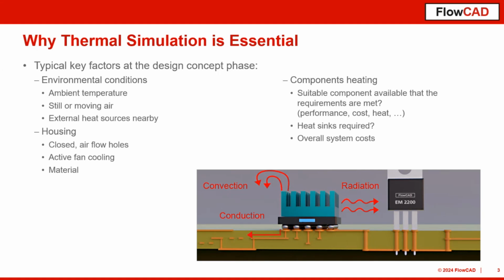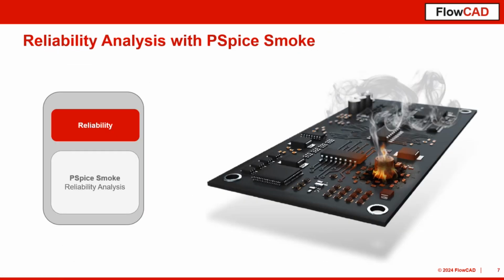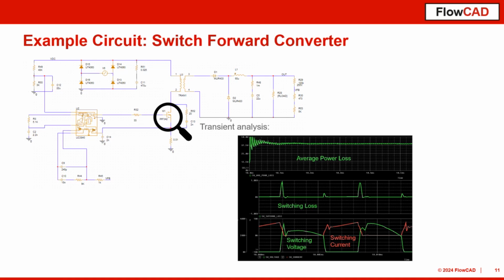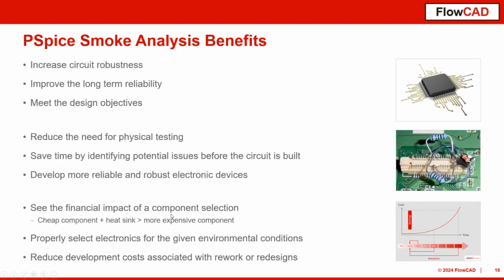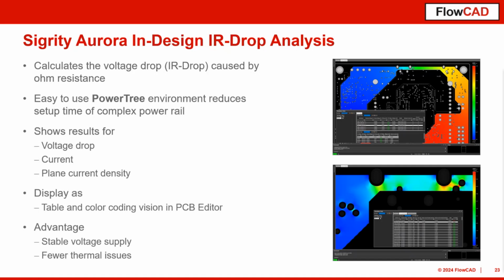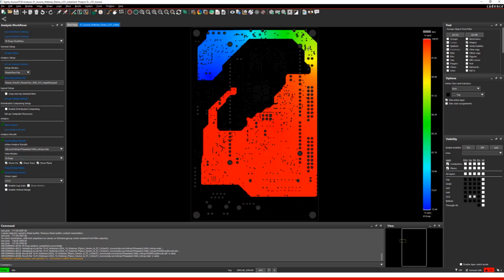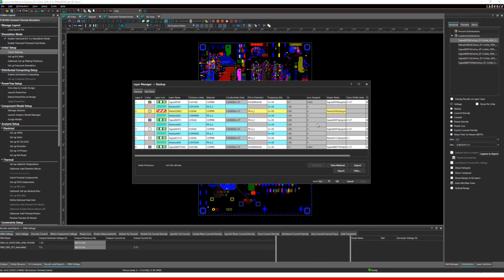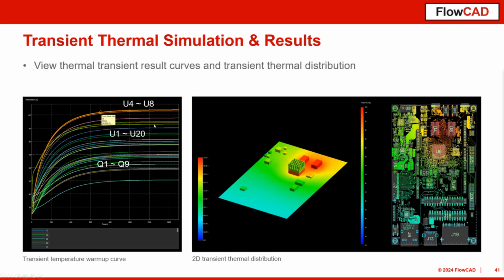Early Analysis and Verification of Thermal Effects in PCB Design (Webinar On-Demand)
This application-oriented webinar explains what is important in "first-time-right" design and how suitable simulation tools can be used in a targeted manner.